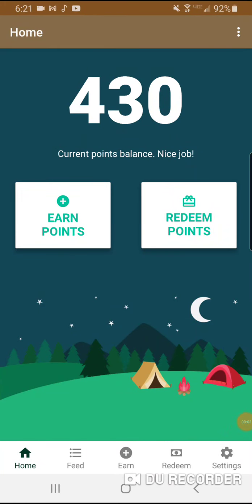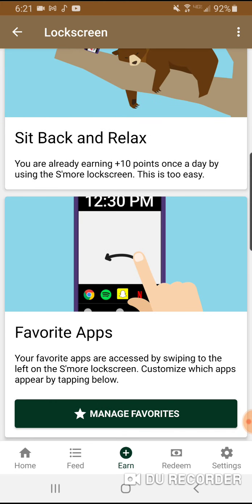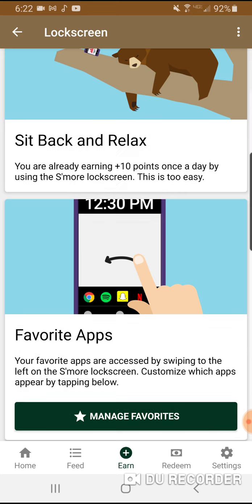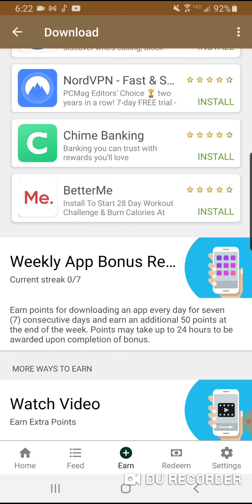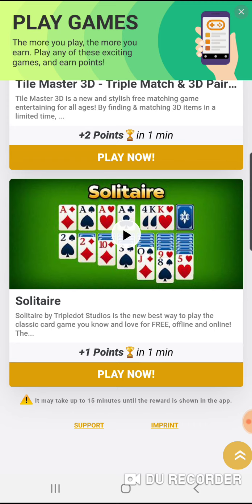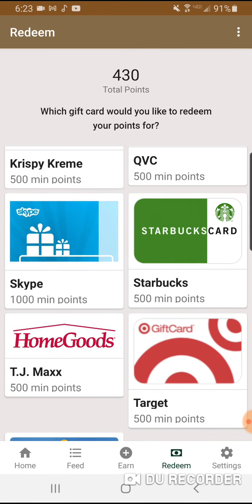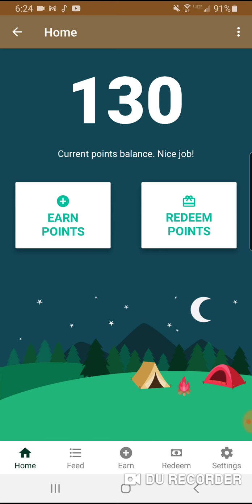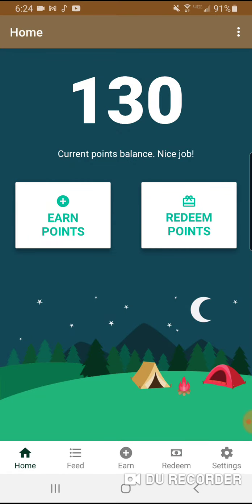S'more App | How to Earn and Redeem Points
Check out the S'more App!
I use S'more & get paid for using my phone. It's super easy. Download with this link & get a bonus when you sign up

Get 25 points sign-up bonus using this code: 09UIS9